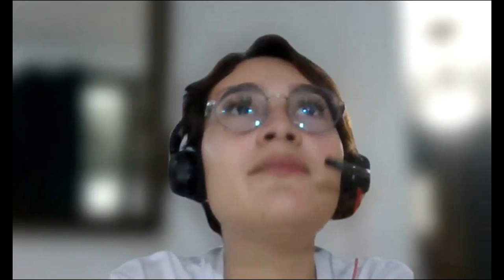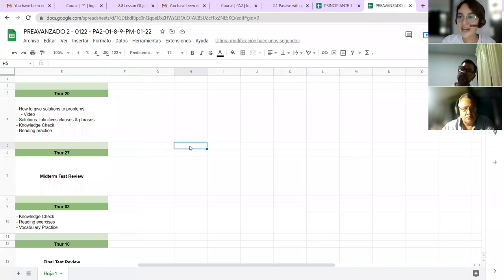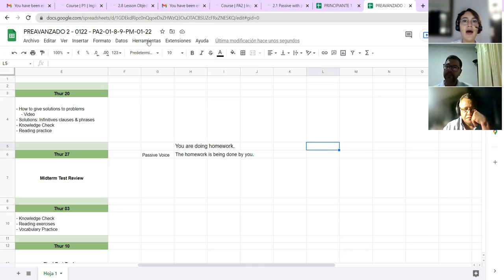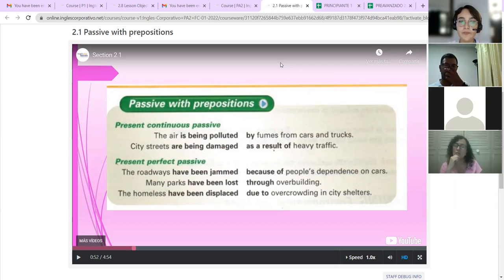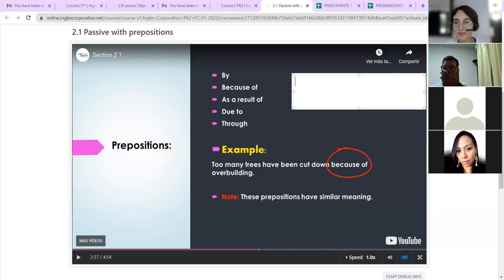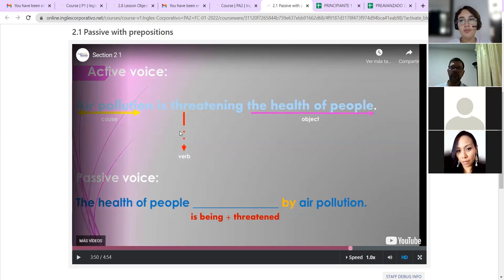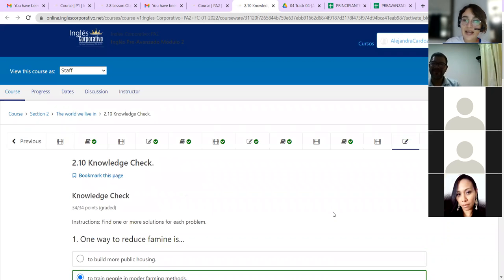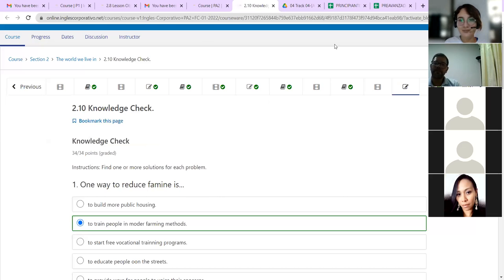Ingles Corporativo - Class #4 - Passive Voice + Solutions